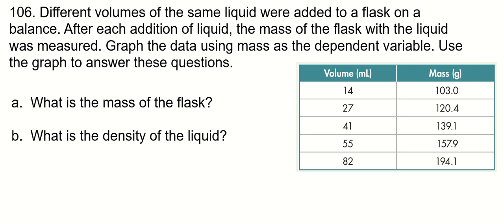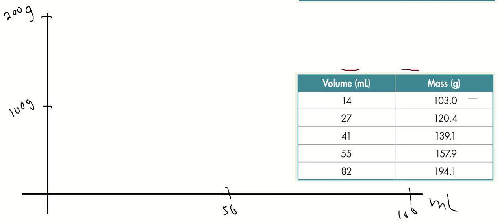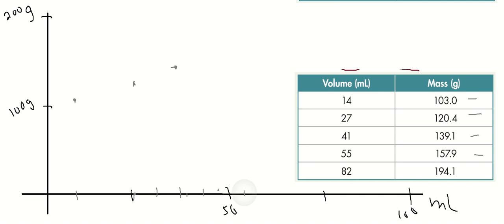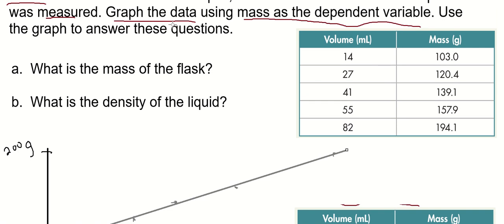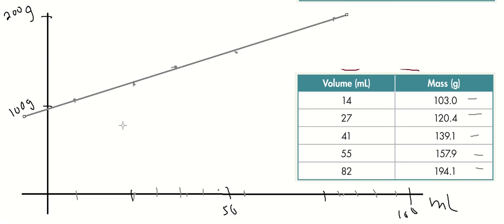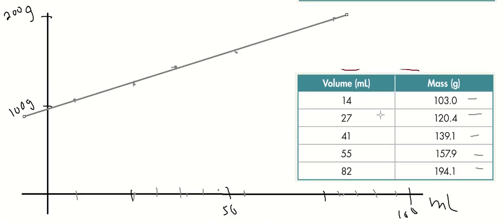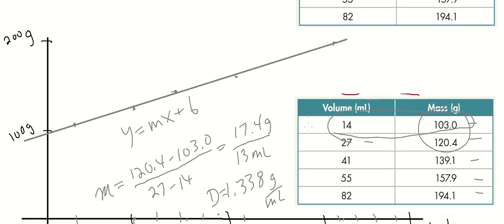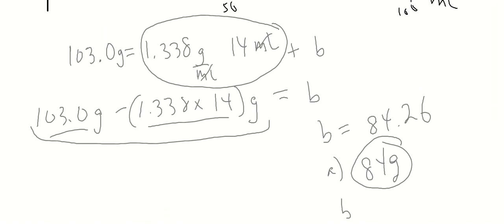#106 - Determining Density Graphically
Chapter 3, Problem 106:
Different volumes of the same liquid were added to a flask on a balance. After each addition of liquid, the mass of the flask with the liquid was measured. Graph the data using mass as the dependent variable. Use the graph to answer these questions.

a.  What is the mass of the flask?

b.  What is the density of the liquid?